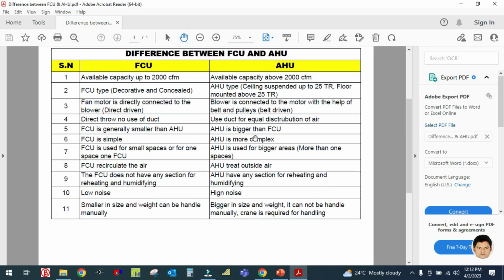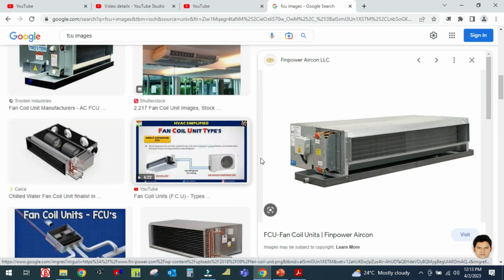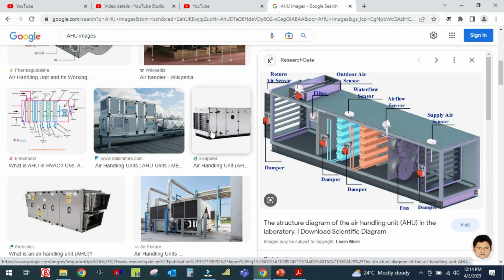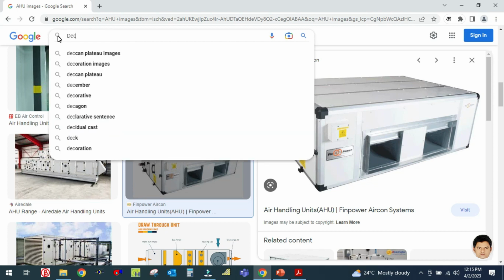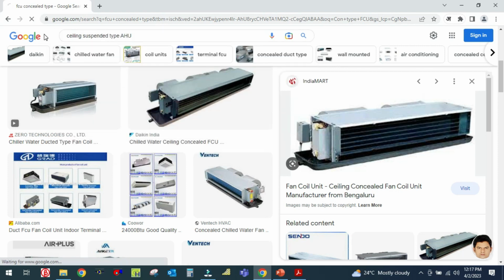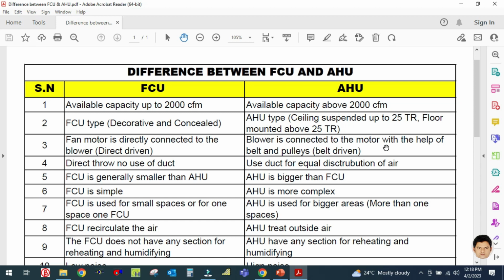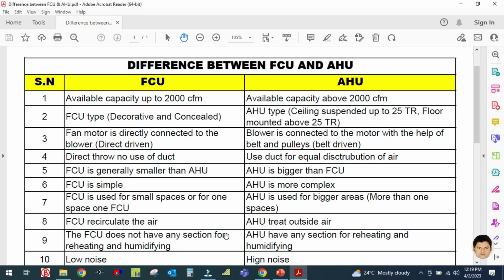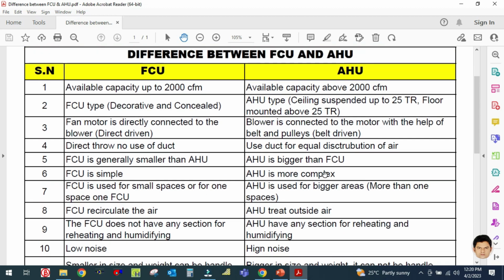Difference between FCU & AHU I FCU vs AHU I Fan coil unit and Air handling unit me kya antar hai I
HVAC PROJECT EXECUTION STEPS I HOW TO EXECUTE HVAC PROJECT I HVAC PROJECT KARNE KA TARIKAI

# HVAC PROJECT#
HVAC TUTORIALS#
MEP TUTORIALS#